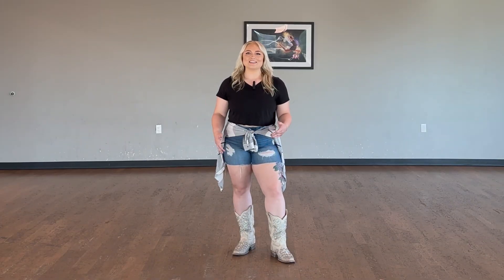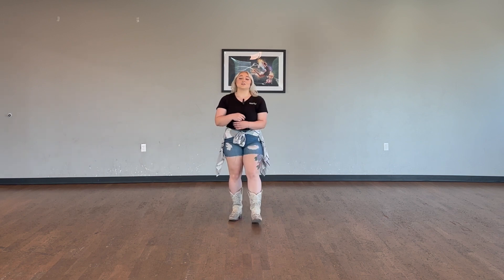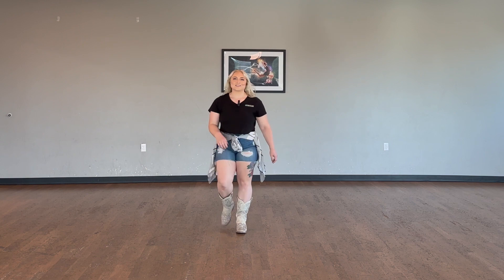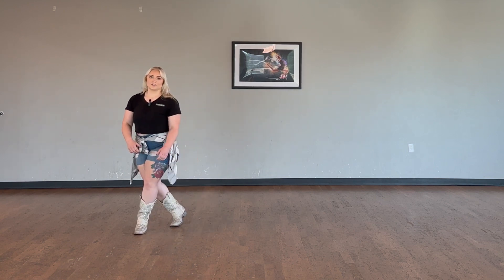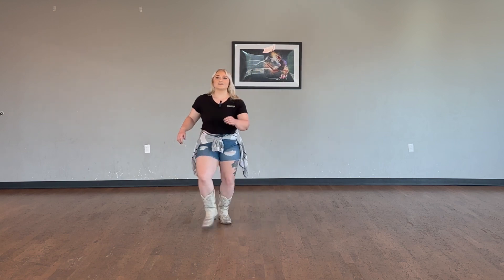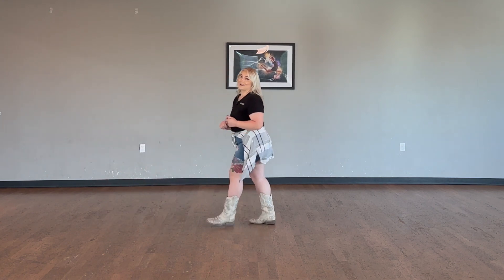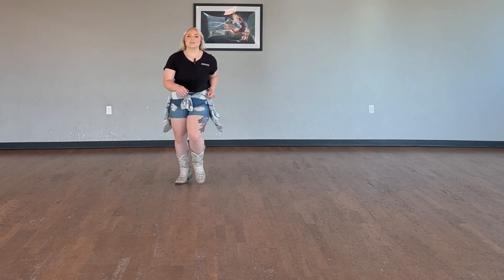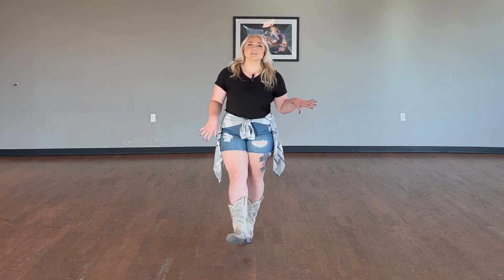AIN'T TOO COOL Line Dance Tutorial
Learn the Line Dance: AIN'T TOO COOL

Level: Improver
Counts: 32
Walls: 4
Tags/Restarts: 1

🎵 Song: Ain't Too Cool by LunchMoney Lewis
💃🏼 Choreography: Trevor Thornton, Brandon Roman, & Branden Swift

0:00 Intro
0:34 First 8 Count
1:55 Second 8 Count
2:52 First 16 Counts
3:33 Third 8 Count
4:54 First 24 Counts
5:39 Fourth 8 Count
8:11 All 32 Counts
10:01 Restart
10:32 Outro

***Special thanks to Dynamic Motion Dance Academy (DMDA) in Anthem, AZ for allowing me to use their space to film! If you're in the area, check them out at dmdaaz.com - they have tons of dance classes for kiddos and adults all year long!!